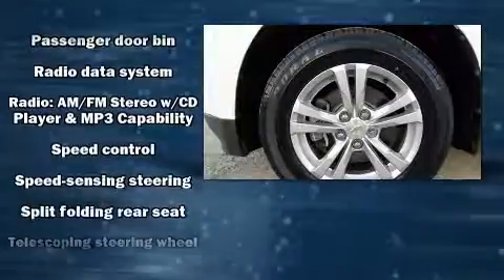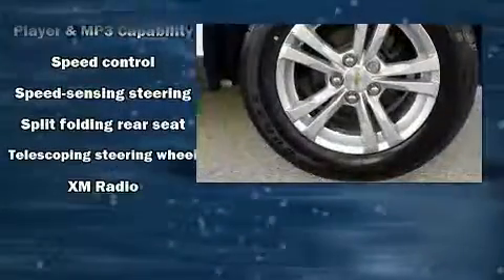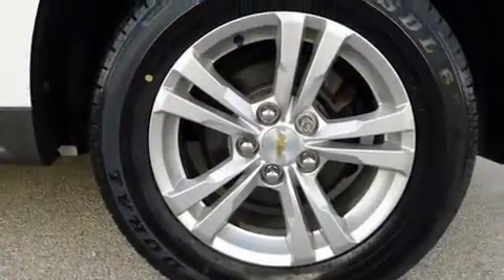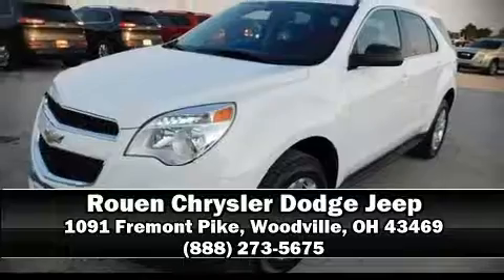2011 Chevrolet Equinox LS in Woodville, OH 43469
Discerning drivers will appreciate the 2011 Chevrolet Equinox. Smooth gearshifts are achieved thanks to the 2.4 liter 4 cylinder engine, providing a spirited, yet composed ride and drive. All of the premium features expected of a Chevrolet are offered, including: delay-off headlights, 1-touch window functionality, a tachometer, front bucket seats, power windows, rear wipers, and more. Premium sound drives 6 speakers, providing you and your passengers a sensational audio experience. Chevrolet also prioritized safety and security with features such as: dual front impact airbags, front side impact airbags, traction control, brake assist, ignition disabling, onStar, and 4 wheel disc brakes with ABS. Various mechanical systems are monitored by electronic stability control, keeping you on your intended path. A Carfax history report provides you peace of mind by detailing information related to past owners and service records. We pride ourselves in the quality that we offer on all of our vehicles. Please don't hesitate to give us a call.